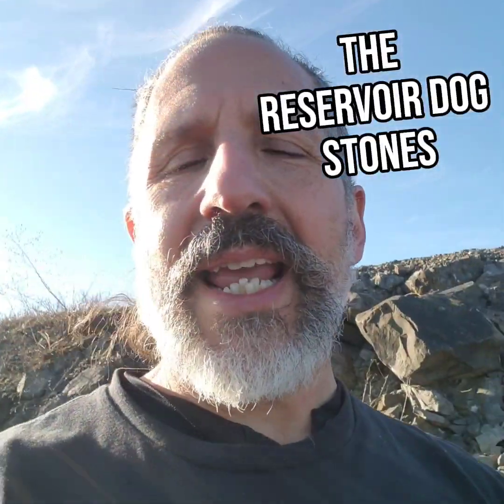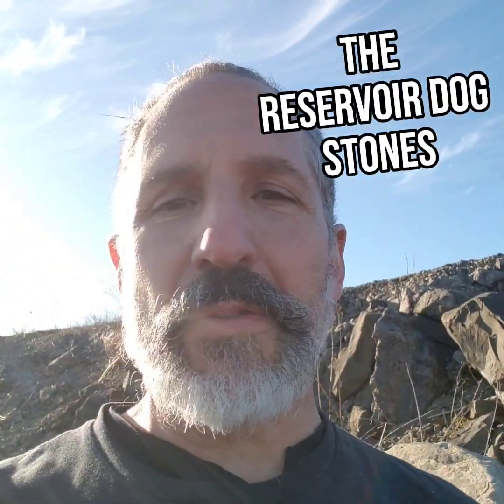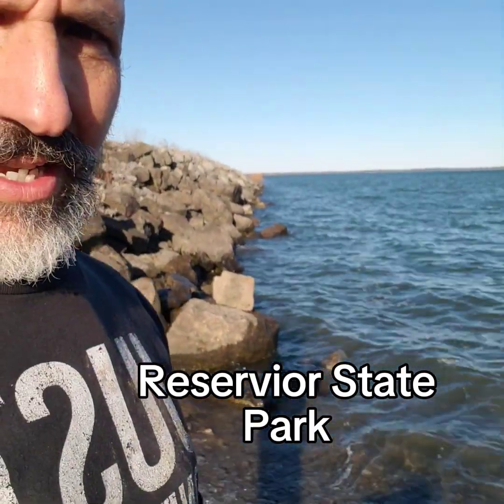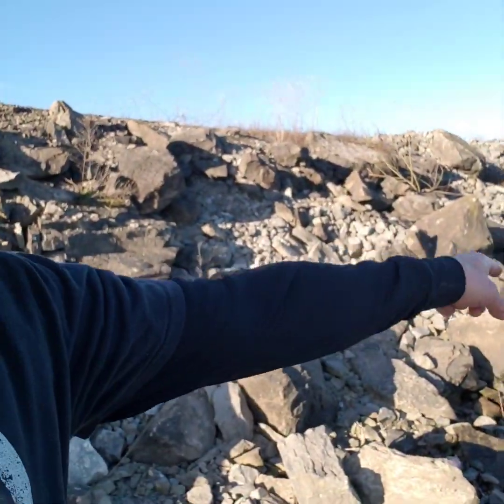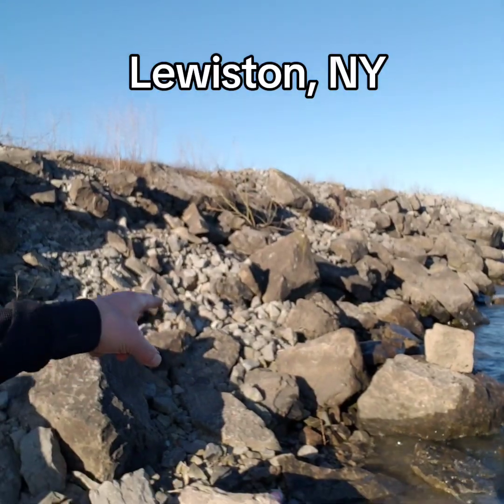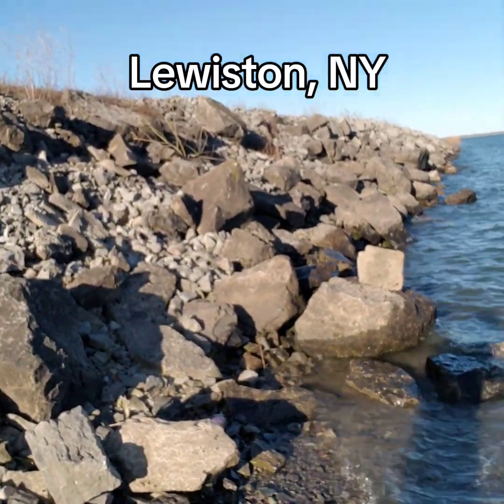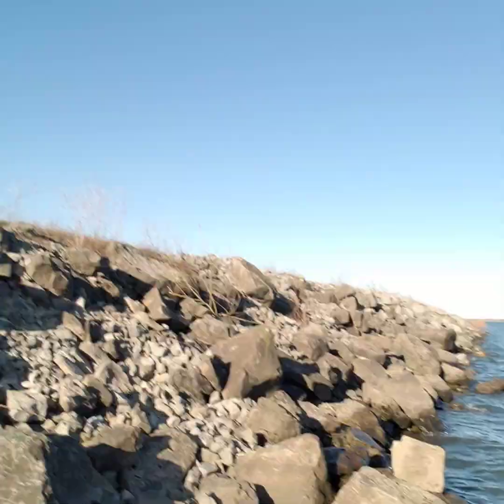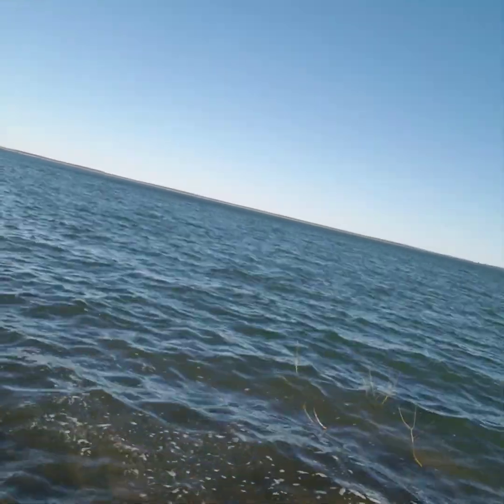The Reservoir Dog Stones